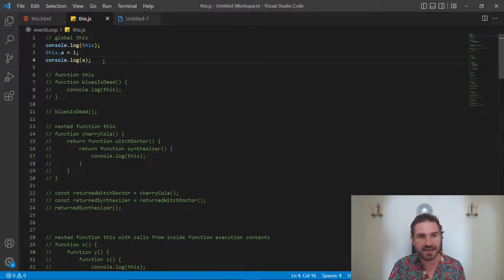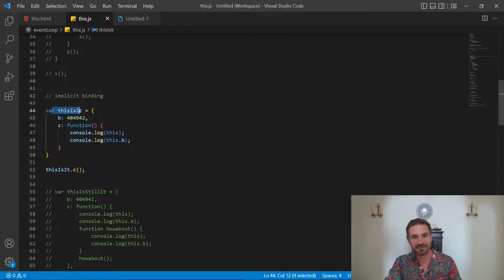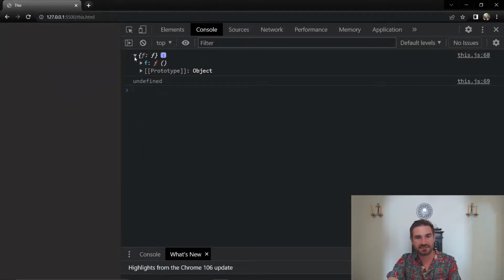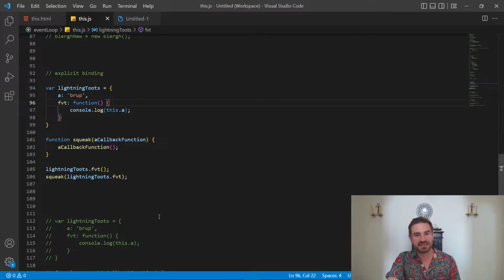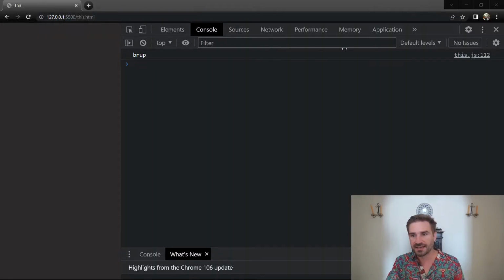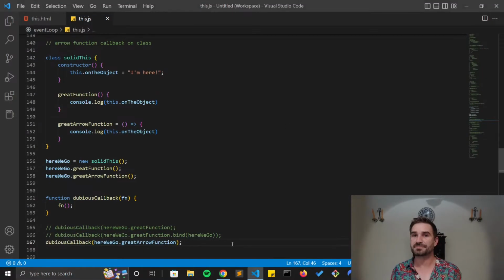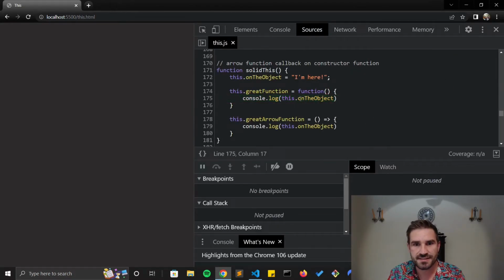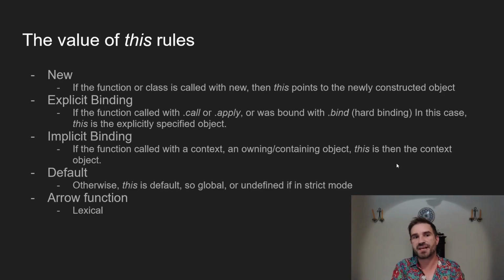How to determine the value of 'this' in Javascript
Javascript Engine explained.

The 'this' value in Javascript can be quite confusing. 'this' is the missing piece of execution contexts that the Javascript behind the scenes series hadn't tackled yet. So let's clear up and find the five rules we can use to find out what the value of this should be.

00:00 This Value - Global Call
01:07 This Value - Different due to being Inside Function?
01:35 This Value - Different due to Nested Functions?
03:08 This Value - Different due to Call Stack?
04:12 Why This was always the same
04:48 Implicit Binding
10:28 New This
12:46 Explicit Binding
19:33 Arrow Function This
28:55 This on Object Methods
31:55 Five rules to determine the value of This